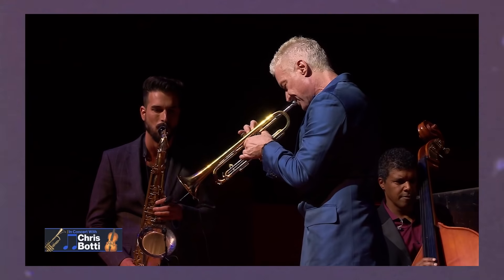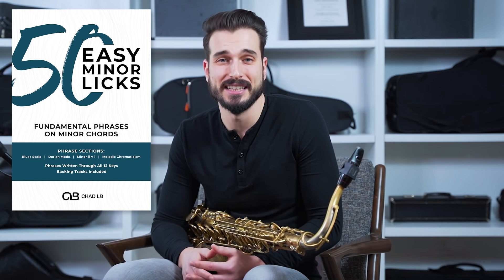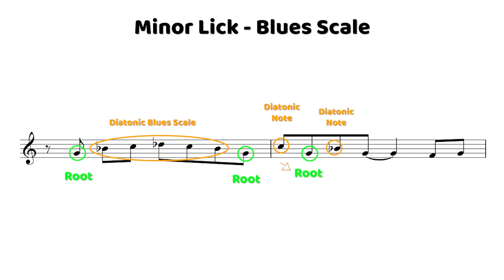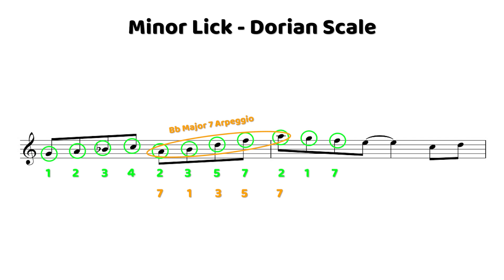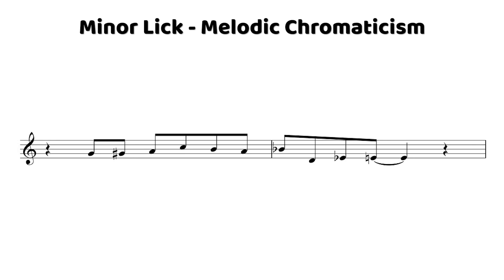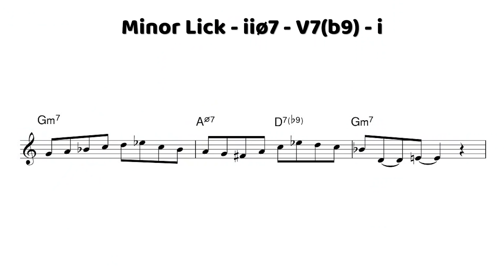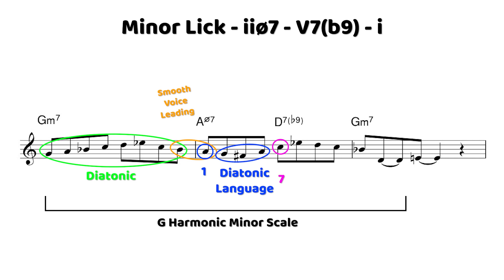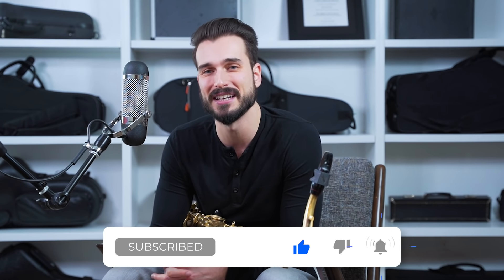4 Easy Minor Licks for Jazz Musicians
Sign up for the waitlist to study with Chad through the Chad LB Text Lessons Studio!

Video by Austin Kruczek